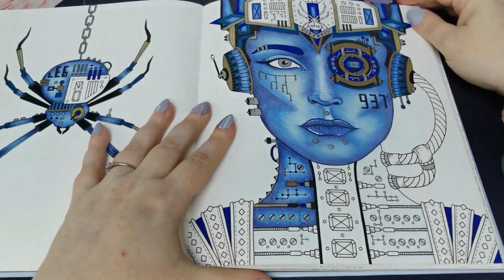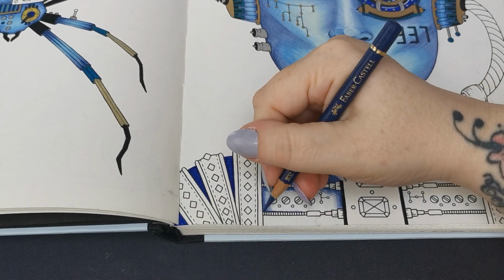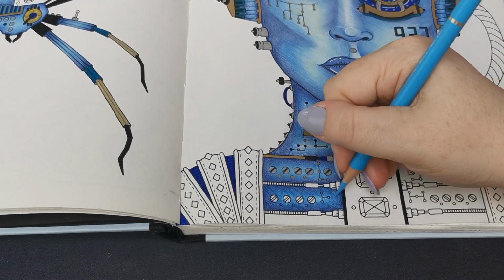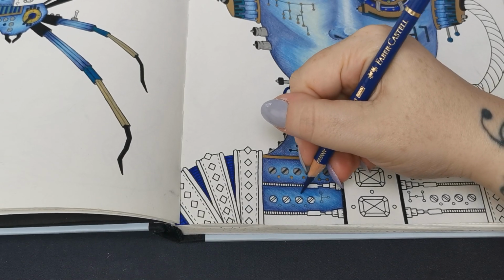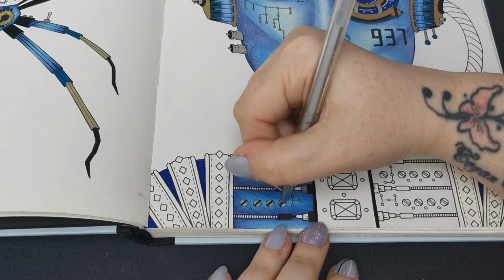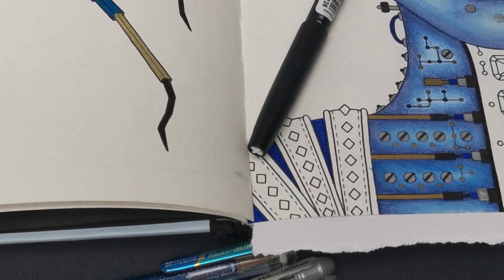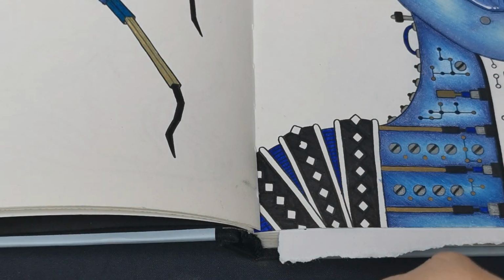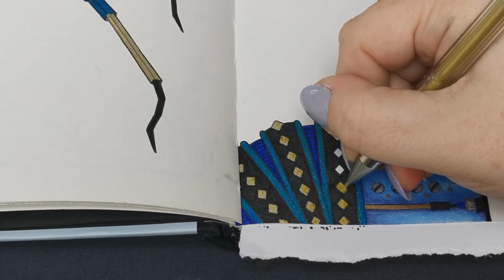hkcolouringcollaboration | Soulmates ~ Part 2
Video Type: Colour & Chat
Book: Soulmates
Illustrator/Artist: Hanna Karlzon
Colouralong